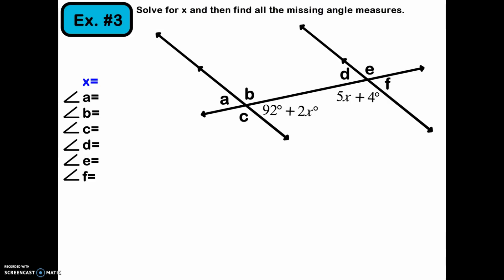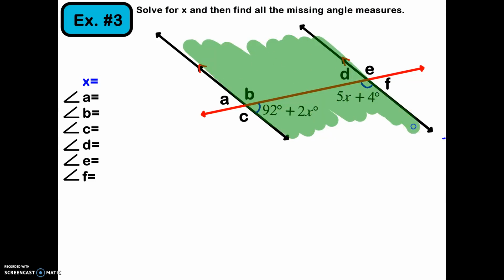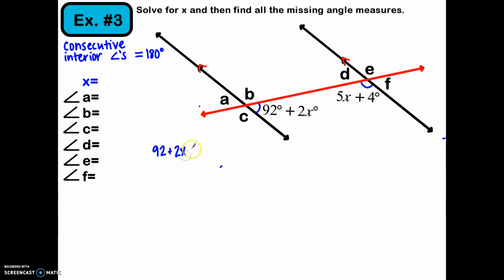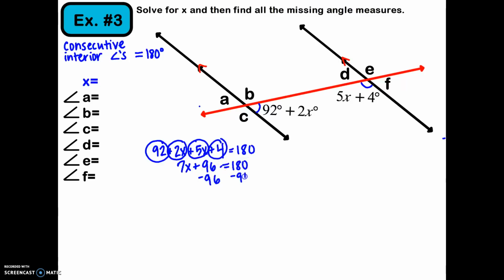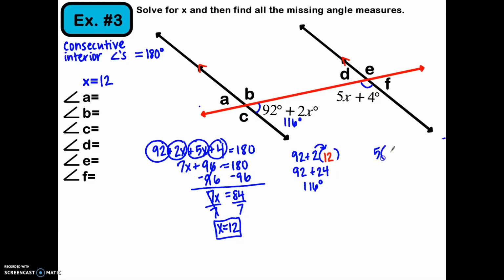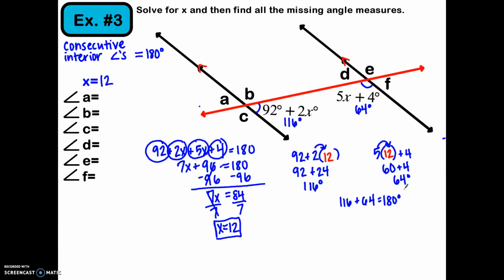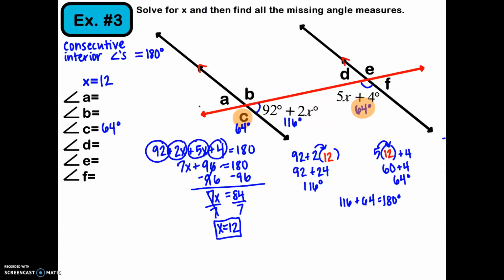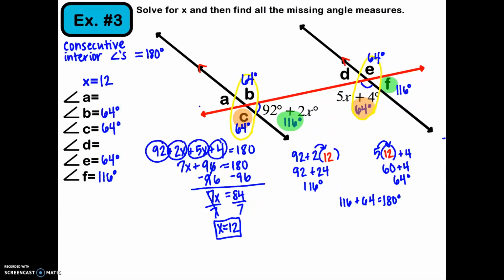Angle Relationships Ex. 3